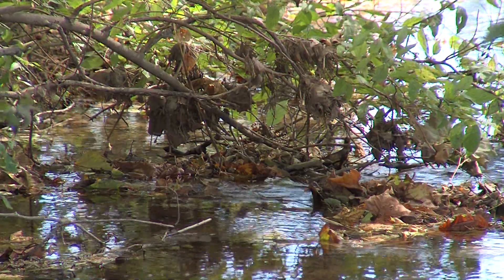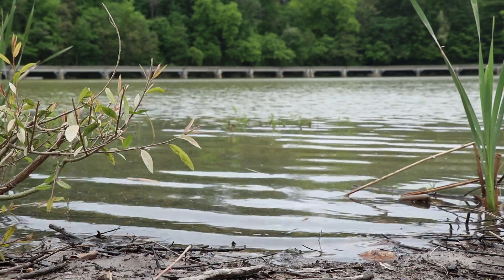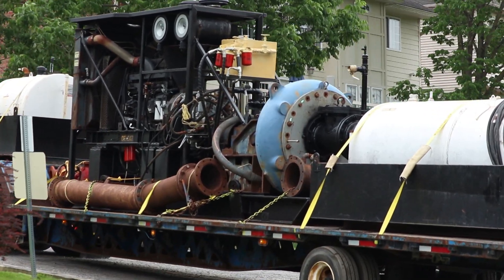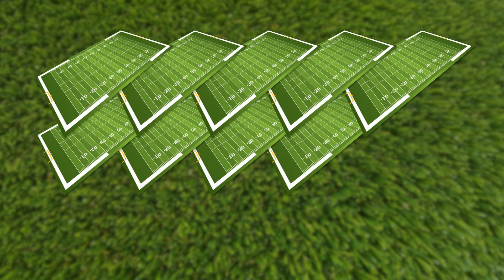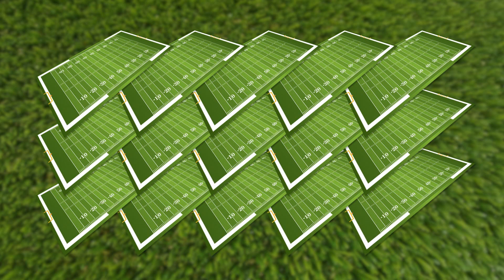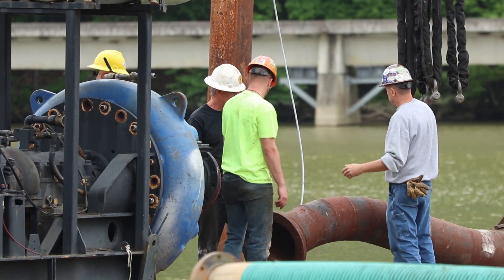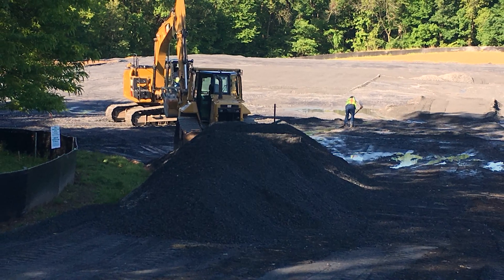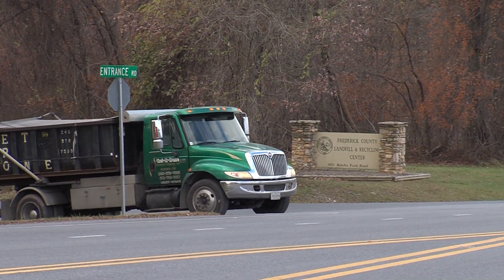County Spotlight: Lake Linganore Dredging